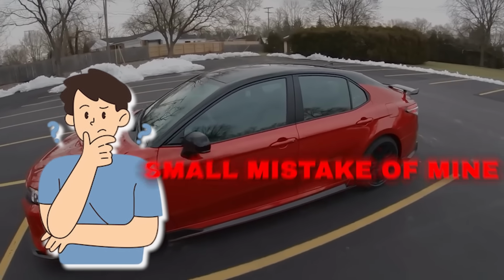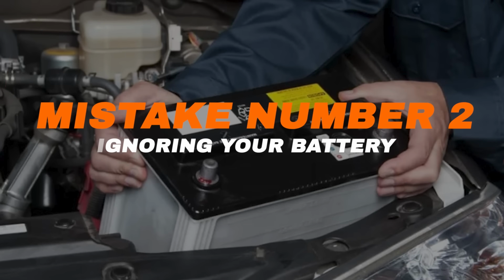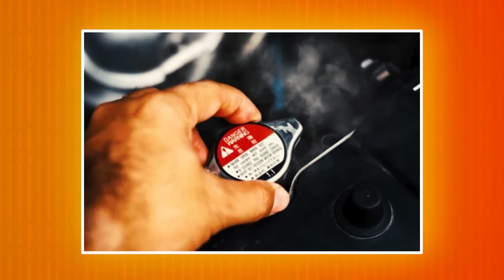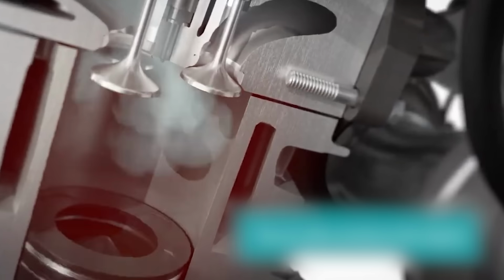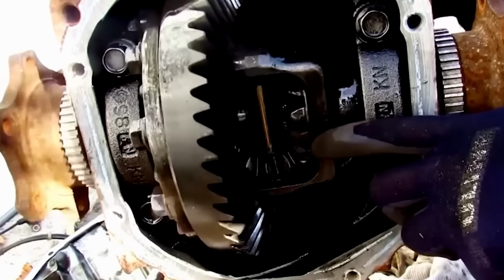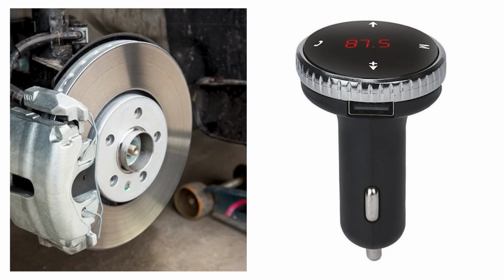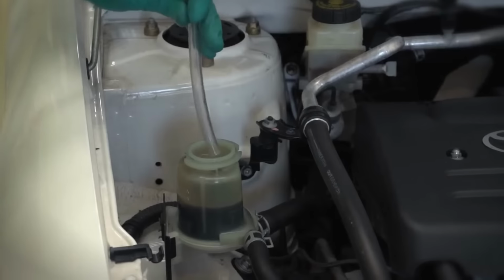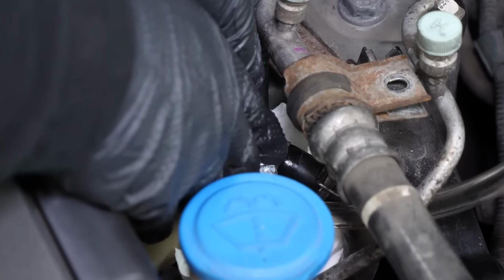Never Do This To Your Toyota (Learn From My Mistake)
Do you know that a small mistake of mine cost me over $2,000? And not only this. It cut nearly 50,000 miles off my engine’s life. I’ll be honest with you; I learned everything the hard way and I don’t want you to go through the same pain. This is why I’m sharing the TOP mistakes you should never do to your Toyota. Stick around because I’m also revealing one secret oil trick that can add years of life to your engine.

Ready to get the most out of your Toyota? We share easy-to-follow maintenance tips, DIY repair guides, and essential upkeep to help you avoid costly mechanic bills. Alongside these step-by-step guides, we also break down the best new and used Toyota models worth buying so you can make a smart choice for your next vehicle.